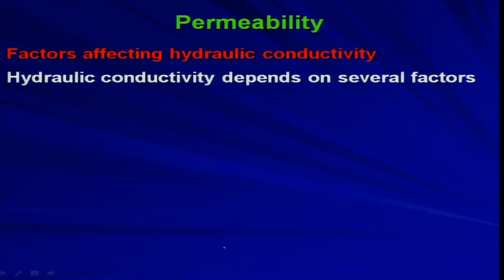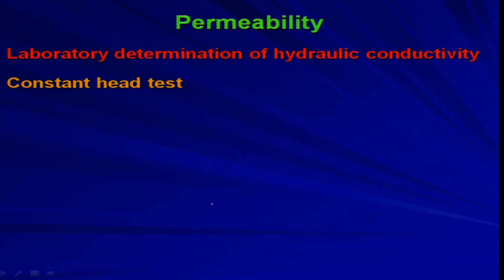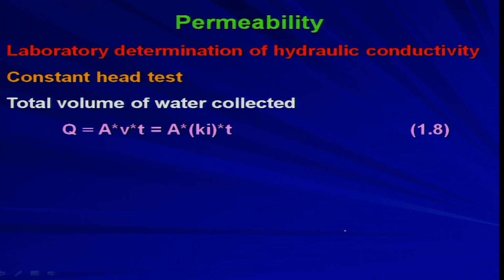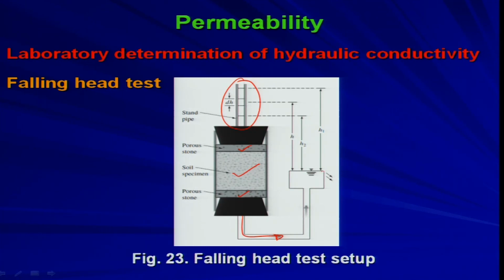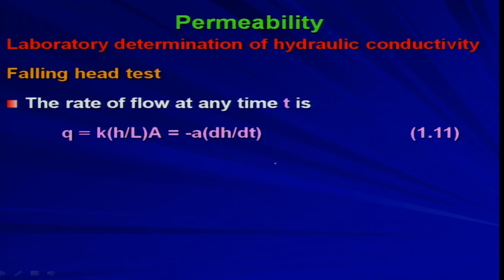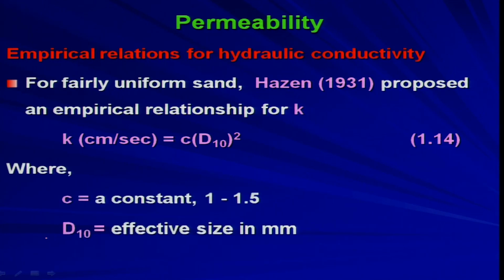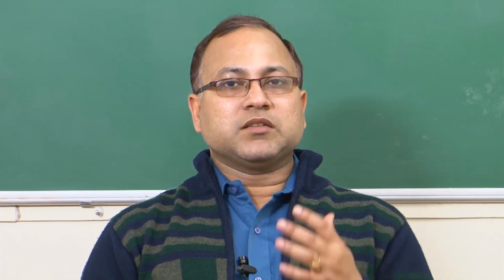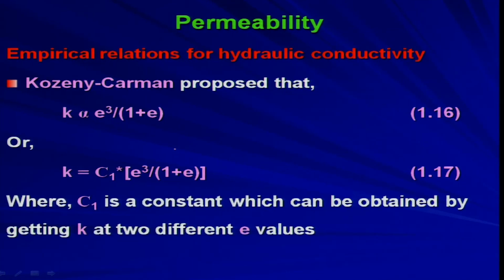Index Properties Of Soil- A ch23sp